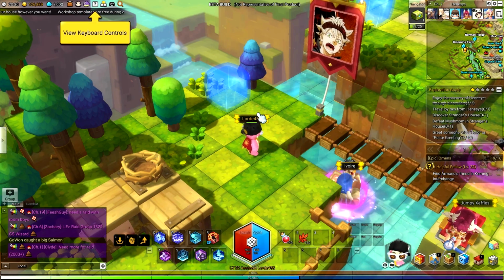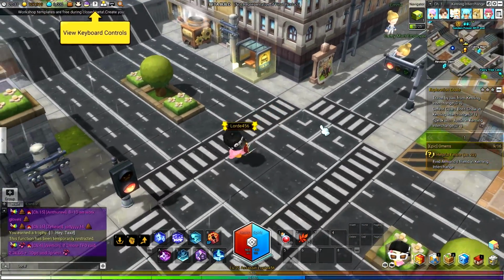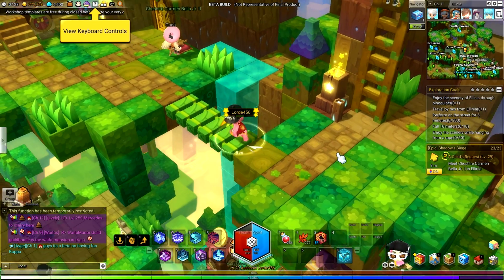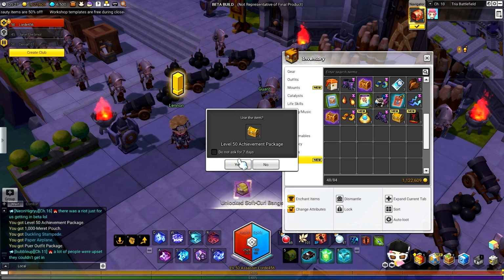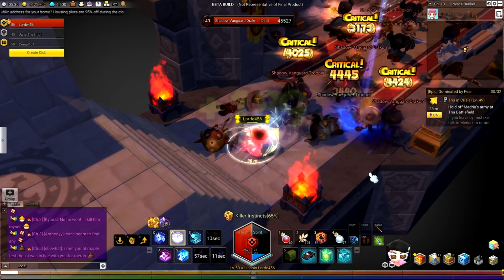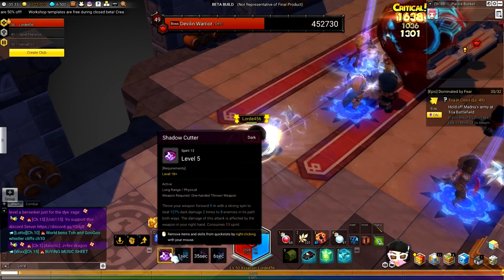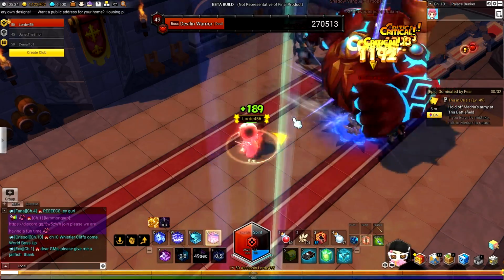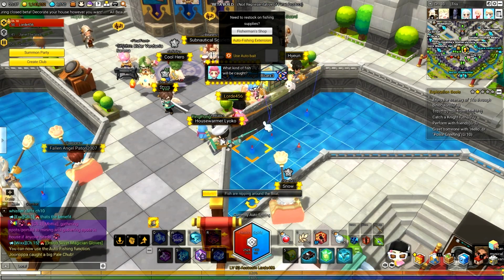MapleStory 2 CBT - Achieving Level 50 On Assassin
Managed to get level 50 on my assassin, was very enjoyable.